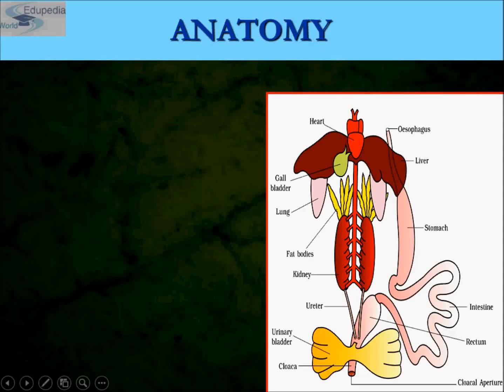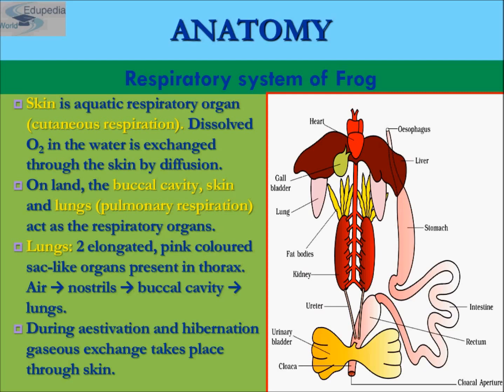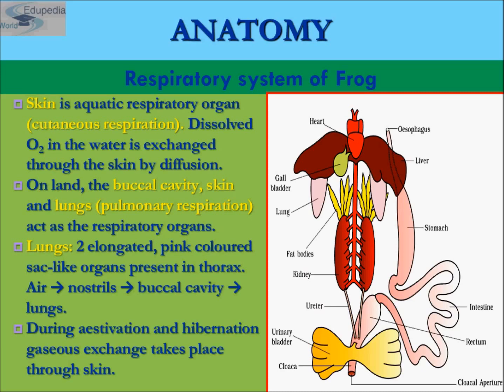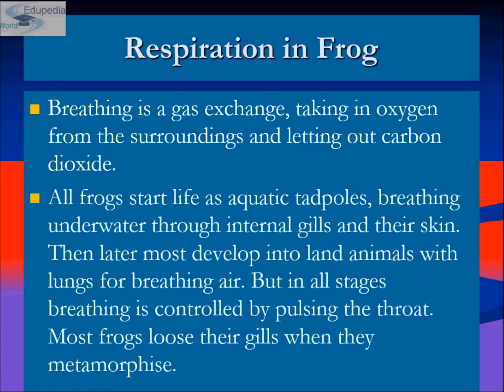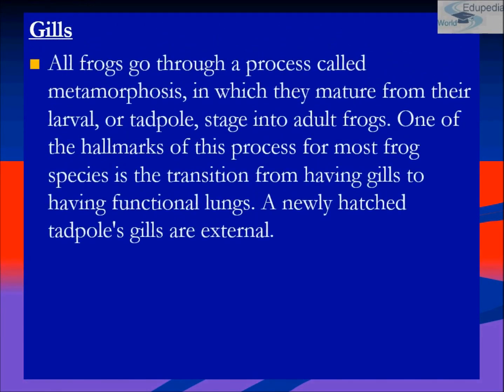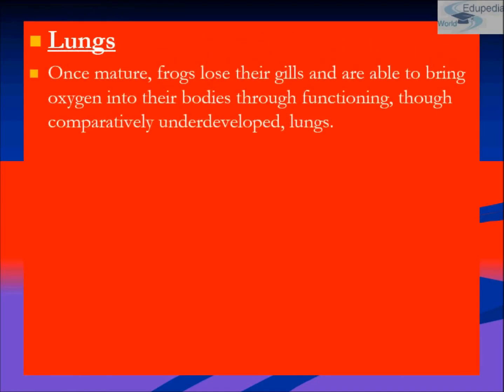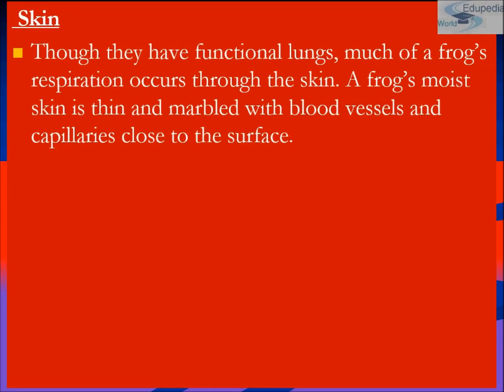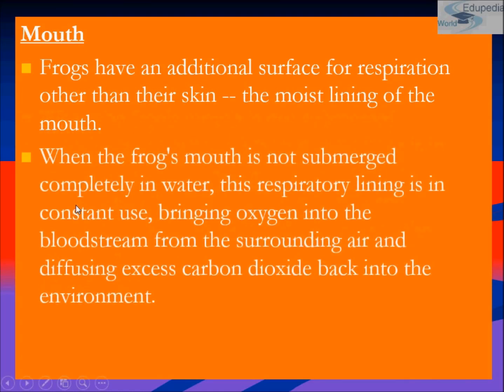Structural Organization In Animals | Frog [ Anatomy] (Contd..)| Respiratory System | Part 10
~ Structural Organization in Animals  (Contd..)

# Anatomy of Frog (Contd..)

1. Respiratory System Of a Frog : 00:00:05 - 00:17:42
     - Skin
    - Lungs
    - About Respiration
    - Detailed Explanation of Skin & Lungs
    - 3 Kinds of Respiratory System